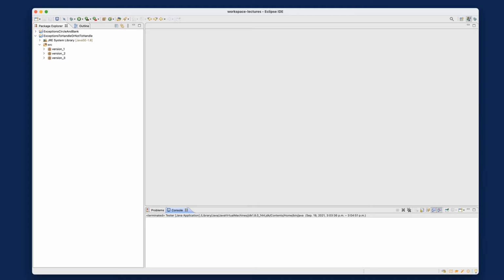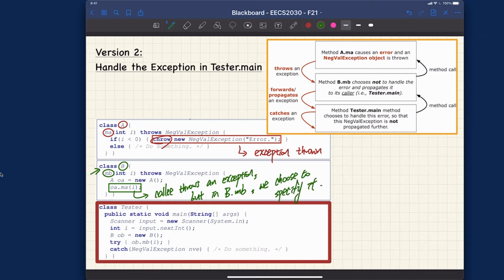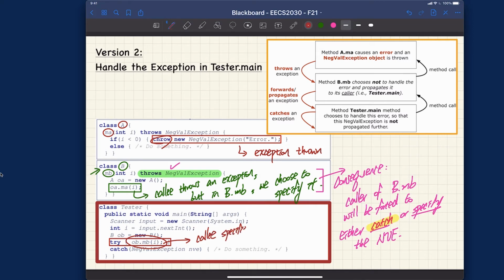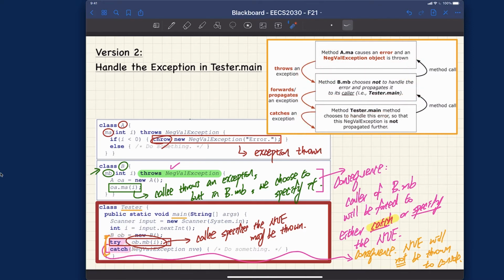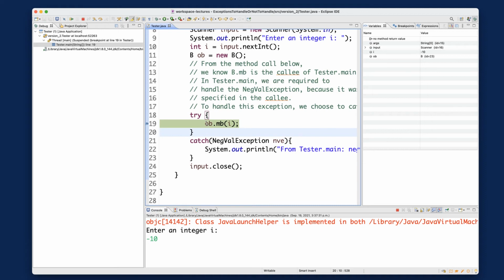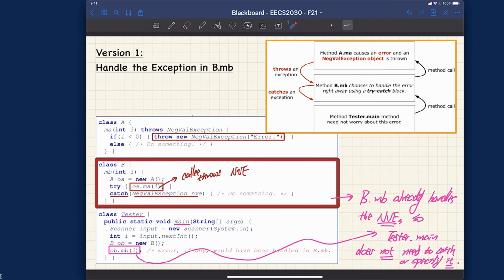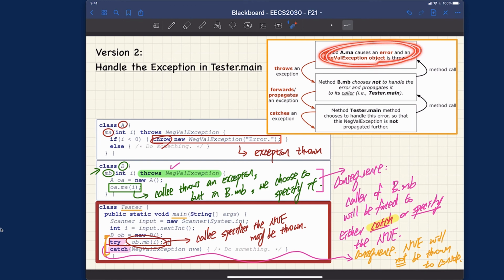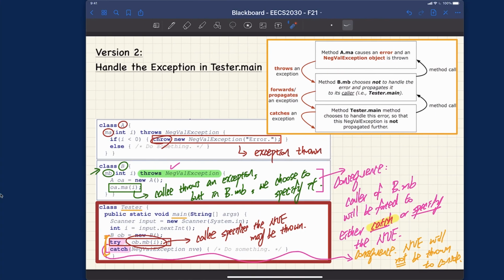[HD] EECS2030 F21 - Lecture 2a - Part E3 - To Handle or Not to Handle: Version 2